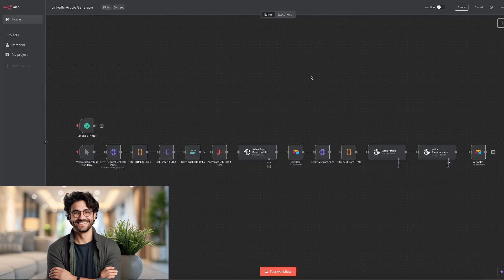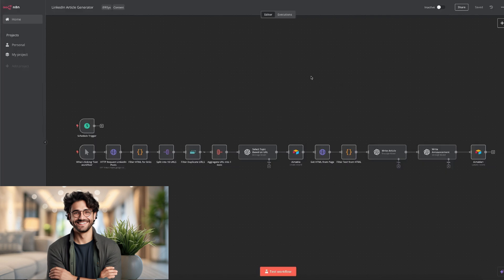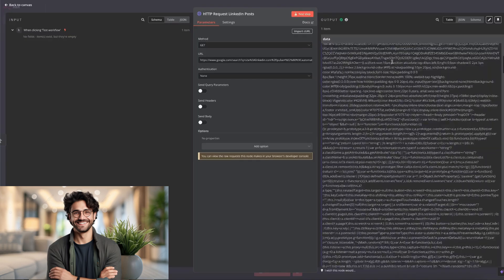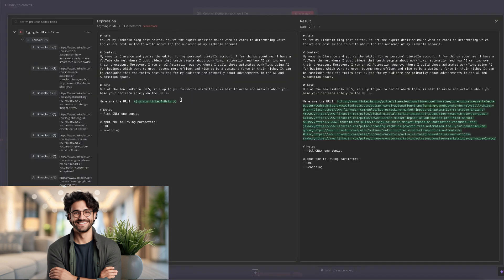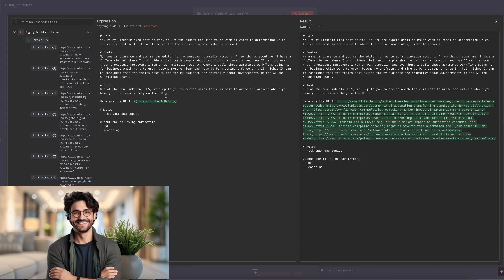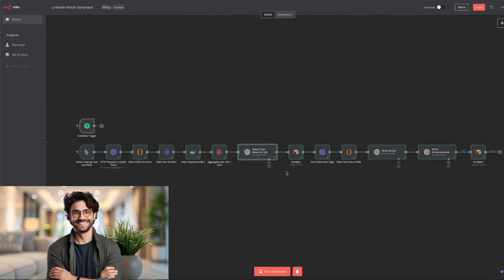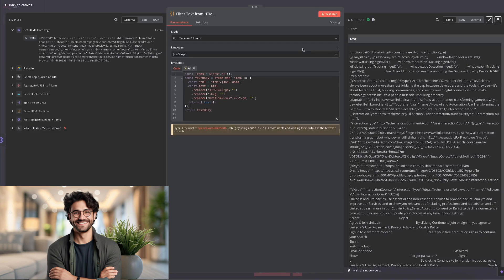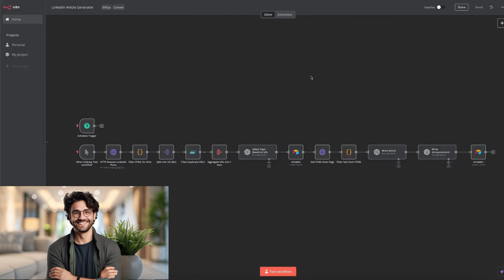Generate LinkedIn articles with AI and web scraping (No Code)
In this video, I show you how to automate your LinkedIn Article Generator Workflow using n8n - all without writing a single line of code! 🚀 This workflow uses web scraping and AI to gather key insights, analyze them, and automatically craft high-quality LinkedIn articles, saving you hours of work while boosting your professional presence.

Whether you're a business owner, content creator, or professional looking to grow your LinkedIn audience, this step-by-step tutorial will help you build a no-code solution that works seamlessly.

Are you tired of dealing with time-consuming tasks and never-ending problems that hold your business back? At Xigenis, we specialize in solving these challenges through powerful AI automation and streamlined solutions.

Our motto is simple: "We Automate Your Operations So You Can Scale."

We build and implement AI agents tailored to your unique needs, helping you:
- Save time by automating repetitive tasks.
- Simplify complex operations effortlessly.
- Grow your business using modern, AI-driven strategies.

Let’s face it—running a business is hard, but you don’t have to do it alone. Book a 1-on-1 meeting with us today, and we’ll help you tackle your biggest challenges so you can focus on what truly matters: growing your business and making an impact.